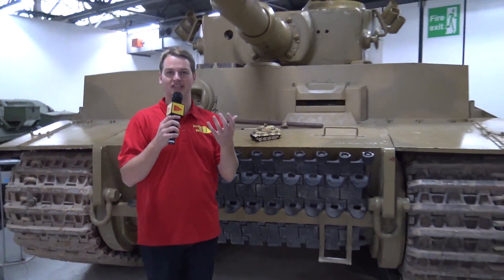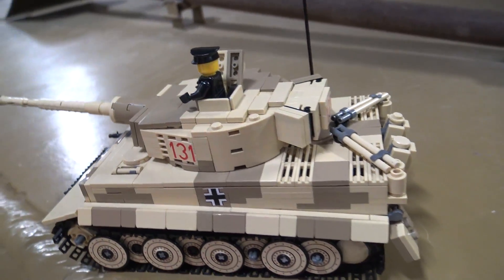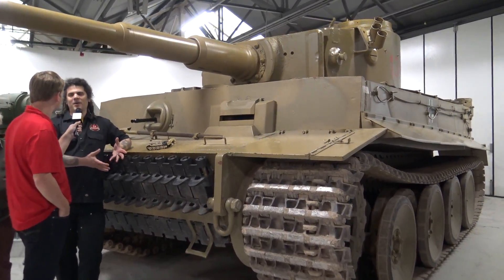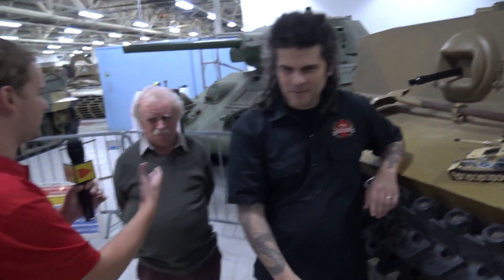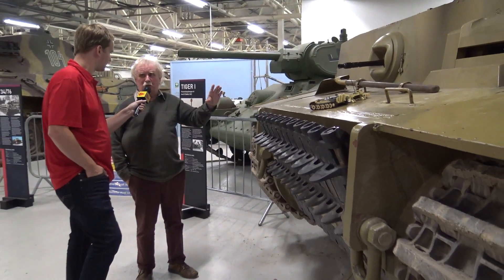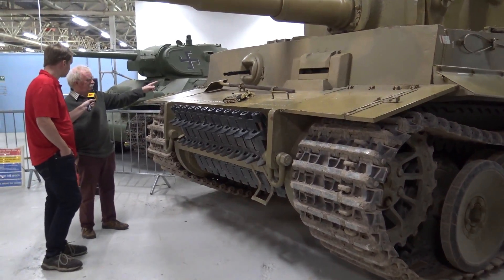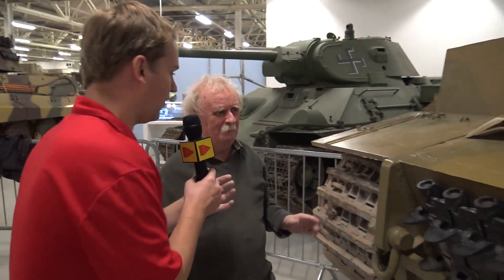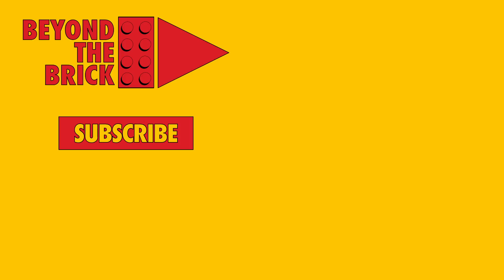LEGO WWII Tiger 131 Tank Meets a Real Tiger 131!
Beyond the Brick's Joshua Hanlon visits The Tank Museum to compare the LEGO Brickmania Tiger 131 to the real Tiger 131. Thanks to Dan Siskind from Brickmania and David Fletcher from The Tank Museum for joining us.

Learn more about the vehicle's history on The Tank Museum's